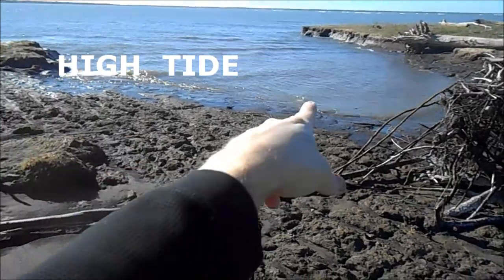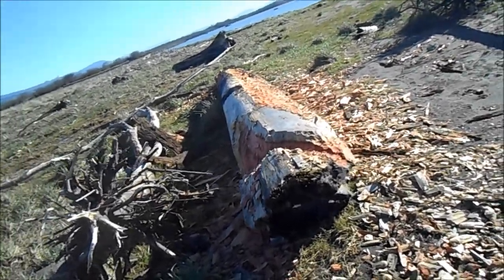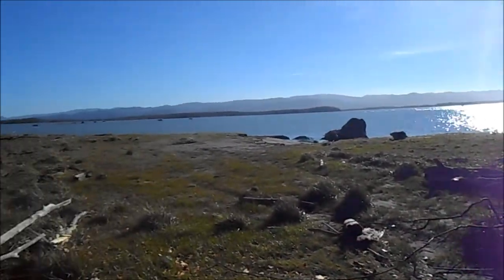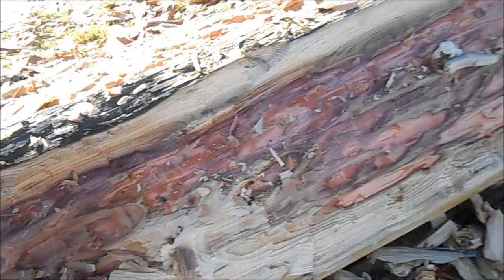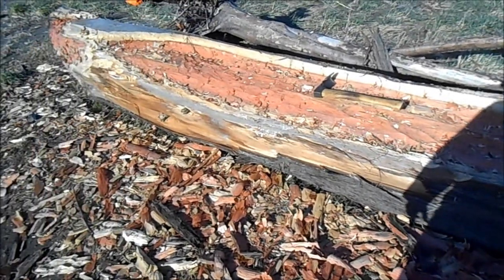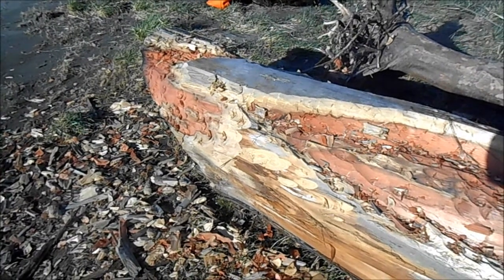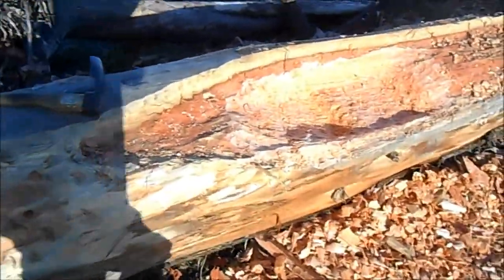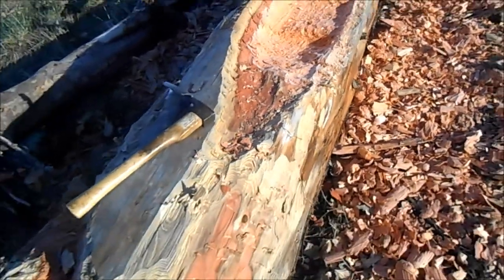CHAR DAY 4 EDITED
CHARLIE THE DUGOUT CANOE is coming out of her "shell"... Today, I clean up the starboard side, and start carving the bow seat...